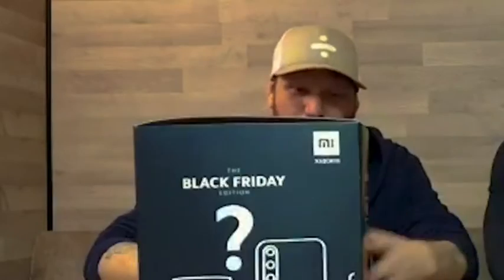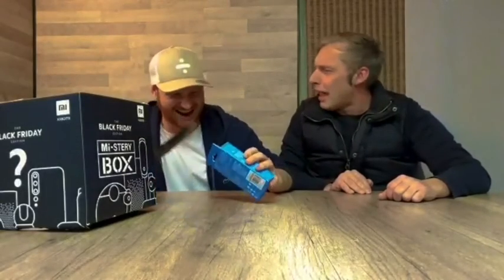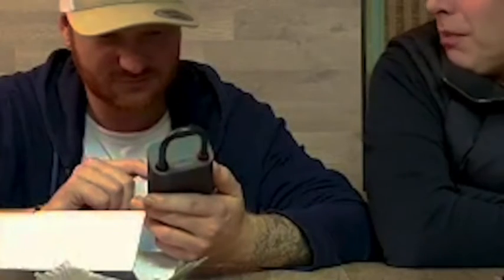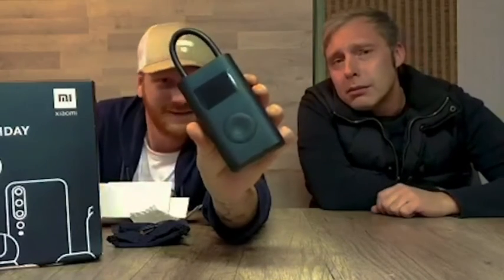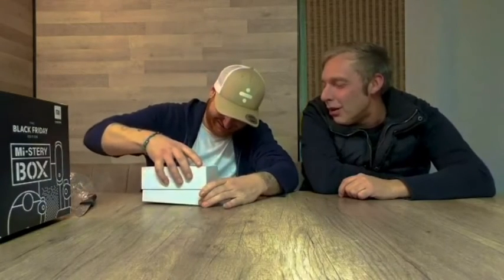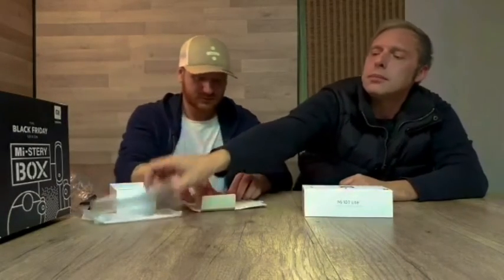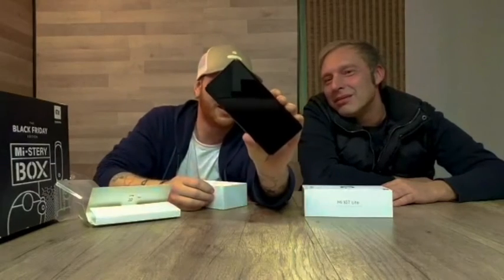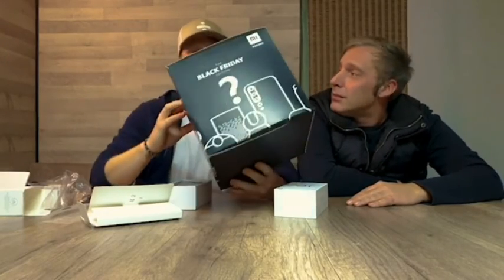Ed sheeran interview.